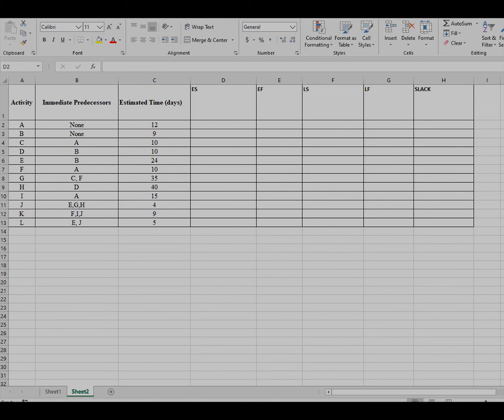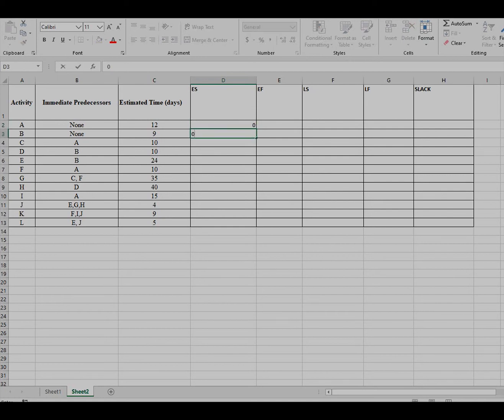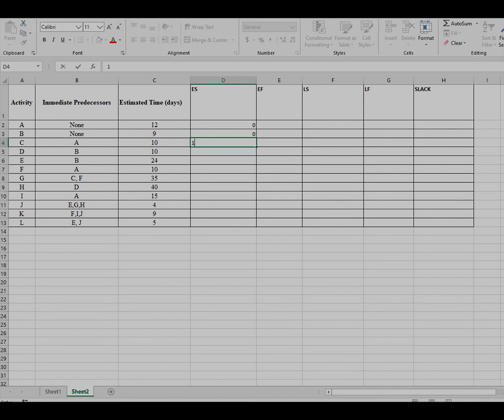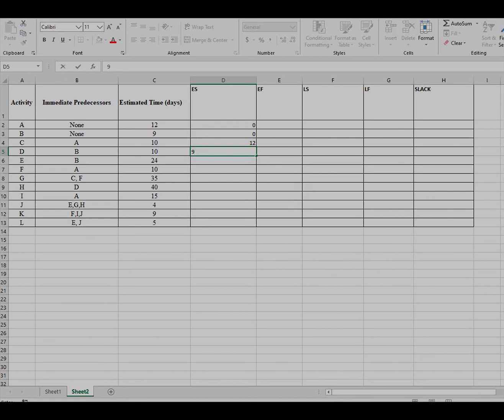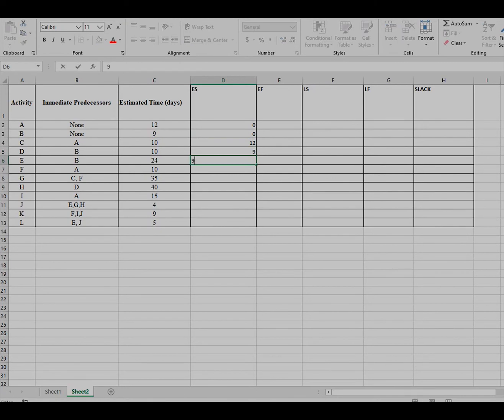How to calculate early start, early finish, late start and late finish of a project in excel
This video talks about ways you can calculate early start(EL), early finish (EF), late start(LS), and late finish (LF) of a project in excel.
It documents processes that you can go about to calculate without having to draw a network diagram.
The benefit of using excel to calculate early start(EL), early finish (EF), late start(LS), and late finish (LF) of a project is that, it saves time.
This is beneficial in project management and operation management work